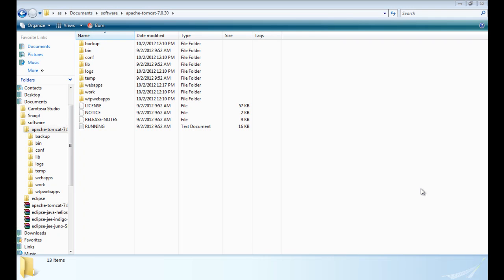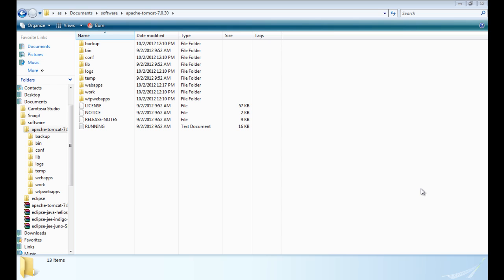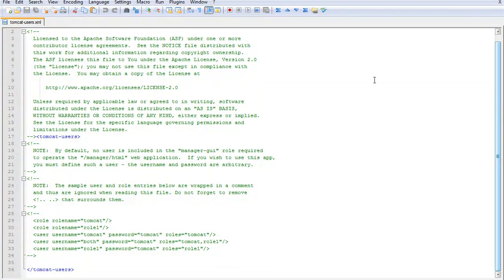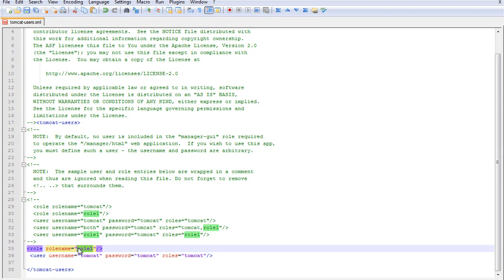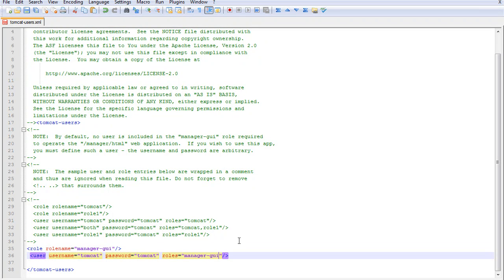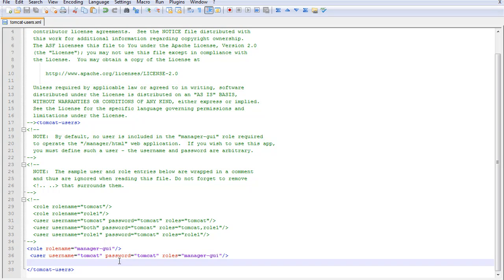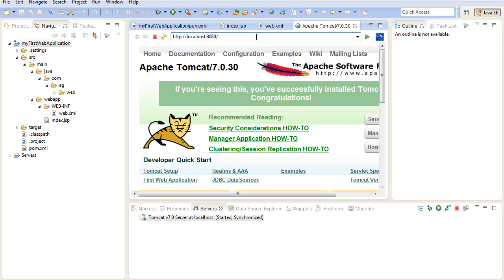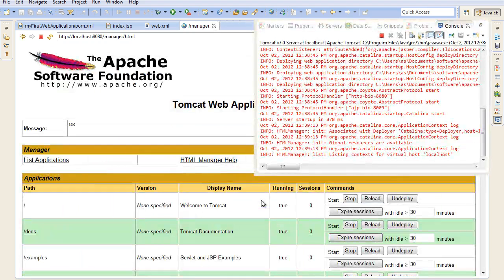Setting Tomcat manager role to login into GUI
Basic steps to manage roles and setup username and password for Tomcat Server. Tested the id that we did setup .